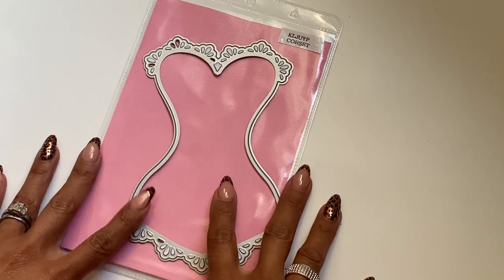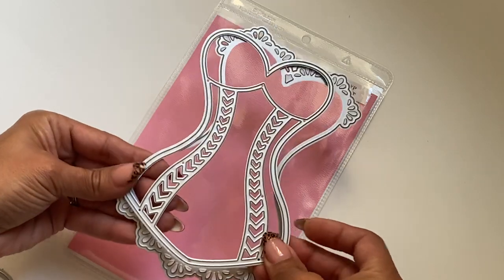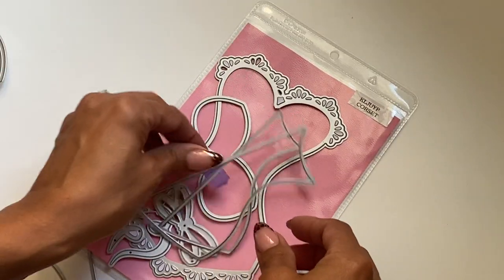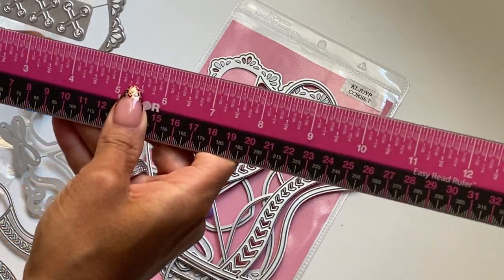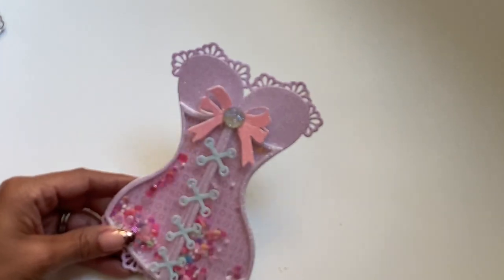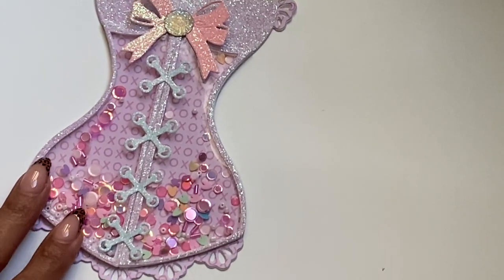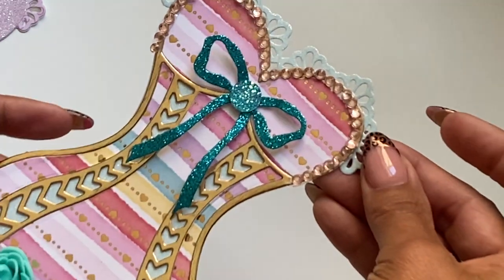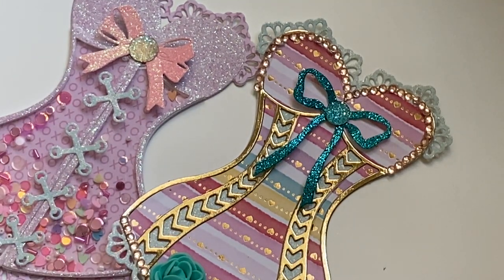Project Share | Large Corset | Super CUTE!!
PRODUCTS:

**Highly Recommend**

Other Items you may like:
12x12 Craft Plastic Sheets / acetate
Victor Ruler / 18in

 Mailing Address
Sprinkled With Paper, LLC
Erica Fields
5200 Dallas Highway
Suite 200-246